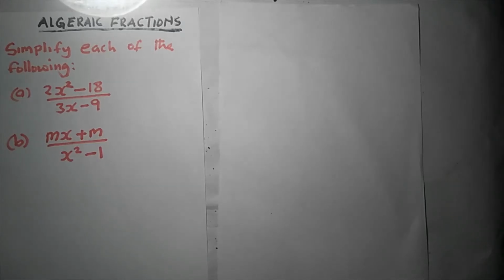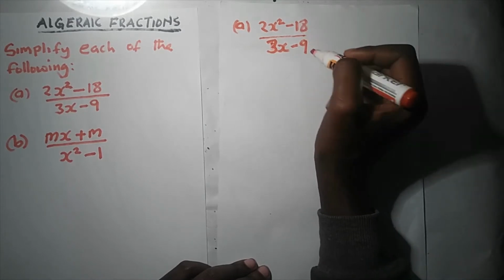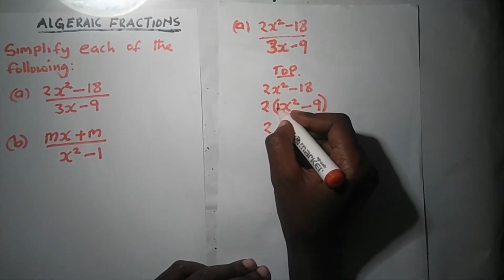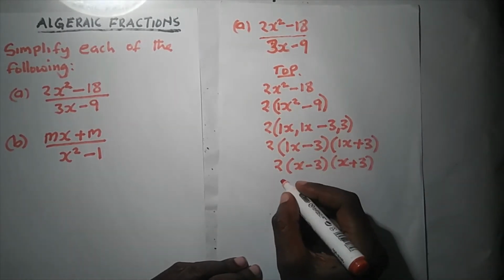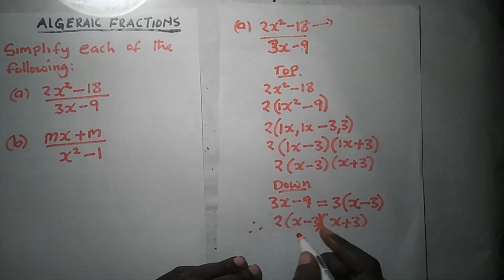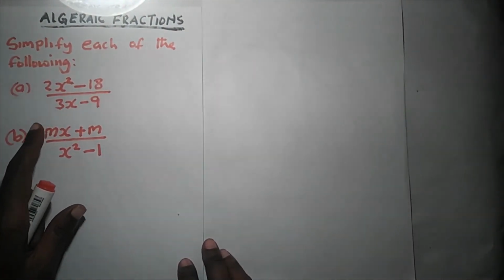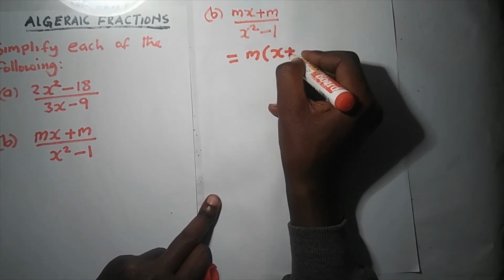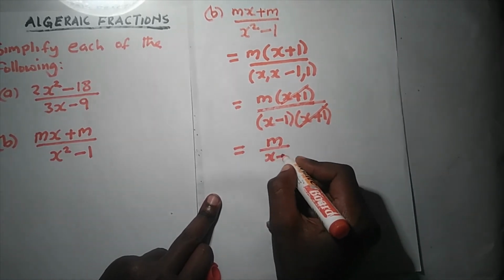Lesson:Algebraic Fractions(Grade 10-12)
in this lesson, you will learn about algebraic fractions. Algebraic fractions are simply fractions with algebraic expressions on the top and/or bottom.

When adding or subtracting algebraic fractions, the first thing to do is to put them onto a common denominator (by cross multiplying).

e.g.      1     +      4

Solving equations

When solving equations containing algebraic fractions, first multiply both sides by a number/expression which removes the fractions.